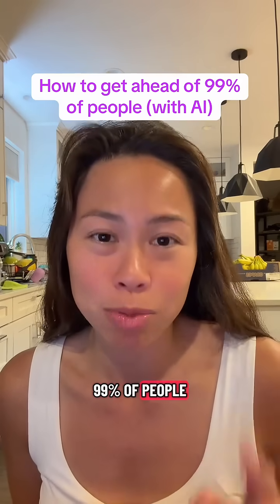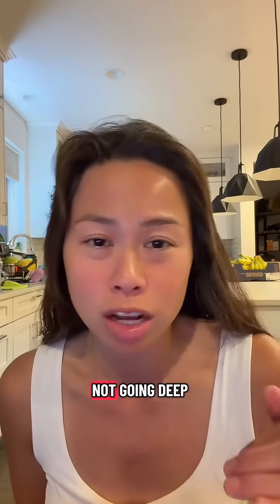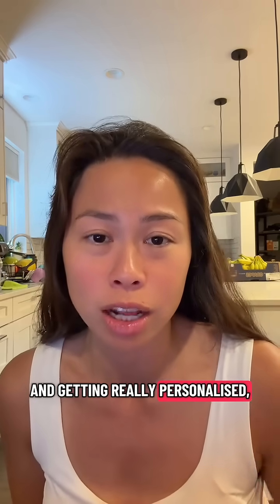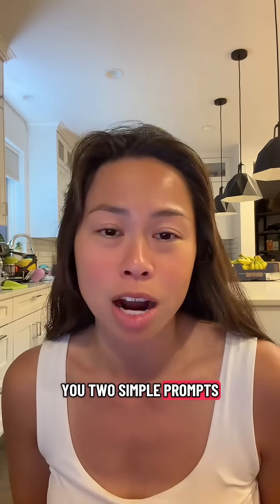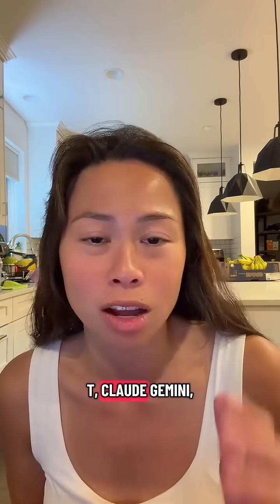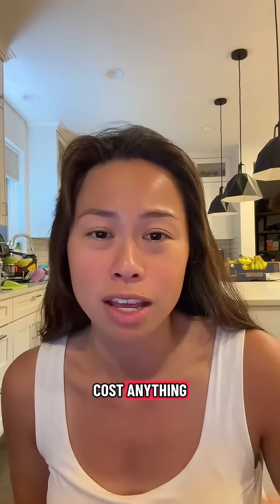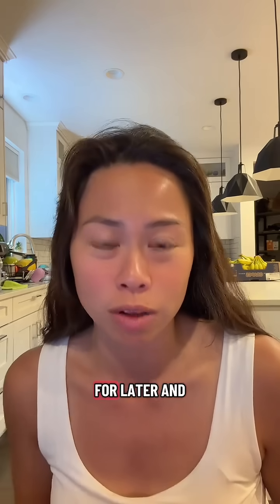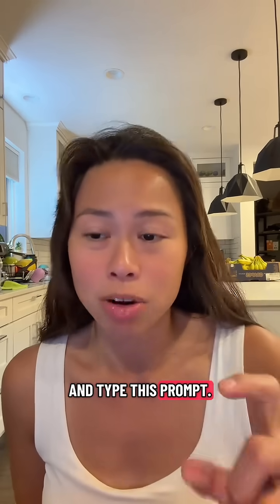Here’s the secret of the Top 1% of AI / ChatGPT users… we don’t use it to find answers, we use it to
Here’s the secret of the Top 1% of AI / ChatGPT users… we don’t use it to find answers, we use it to find questions. Find what we’re missing, blind spots, inconsistencies, risks, and counter arguments. This is how to use AI to make yourself sharper and smarter! - beginner ChatGPT tips and prompts - best ChatGPT prompt to teach ChatGPT about me - simple productivity hacks and ChatGPT prompts